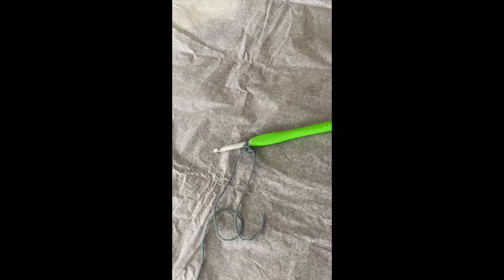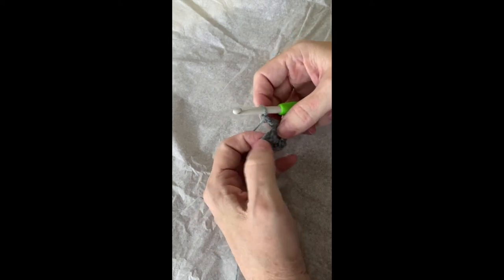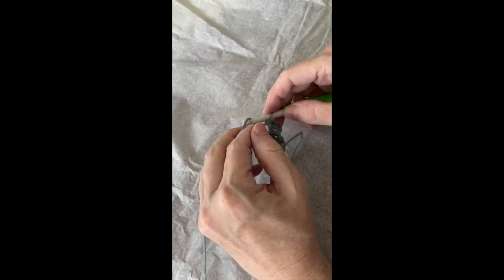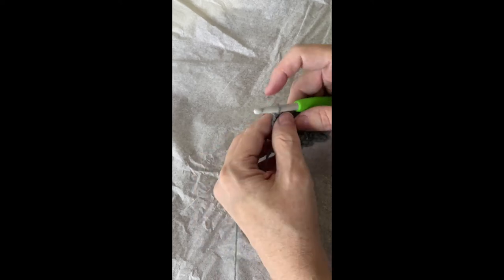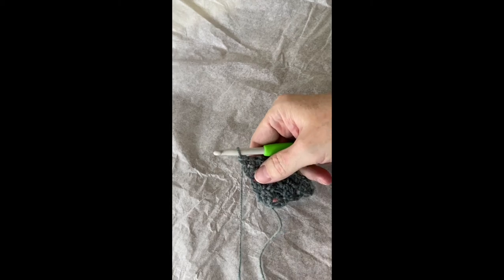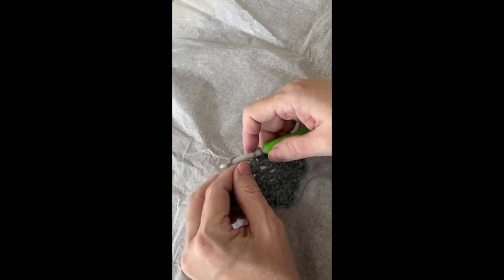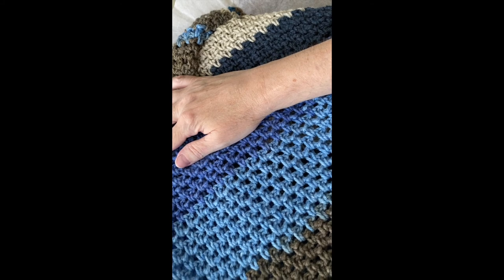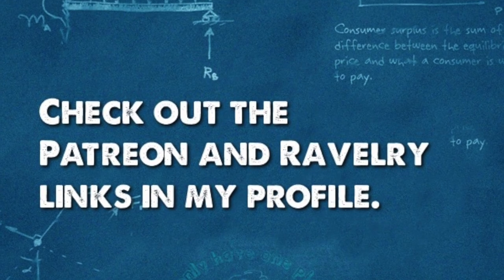Tutorial Moss stitch shawl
A tutorial about my Granny Dee moss stitch shawl pattern.

In May of 2021 Granny Dee Thompson issued a moss stitch challenge to the crochet community on YouTube—create a design using at least 75% moss stitch.  The challenge was so intriguing, and has turned out to be so enjoyable, that I don’t even remember whether there was a prize of any sort at the end. This shawl is my first design using the moss stitch.

Crafting for charity:
Charity aggregator:  WarmupAmerica.org

My address but don't send me gifts--unless they're winning Lotto tickets!:
3600 S. College Rd., Suite E, PMB 392

OK, I take it back.  Send me greeting cards with puppies.  And pictures of your own puppies.